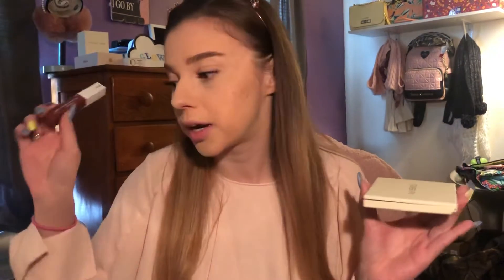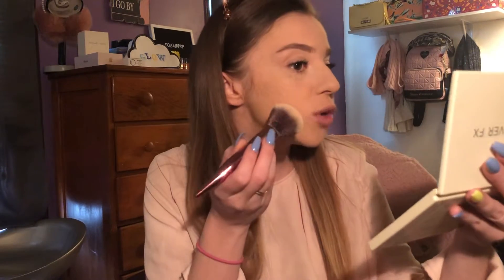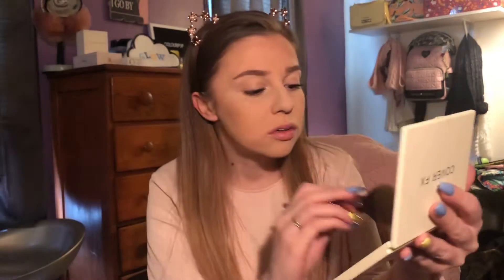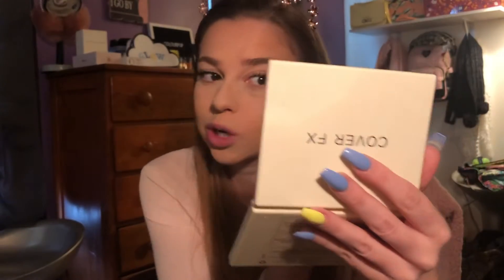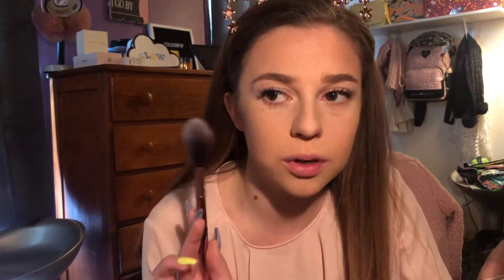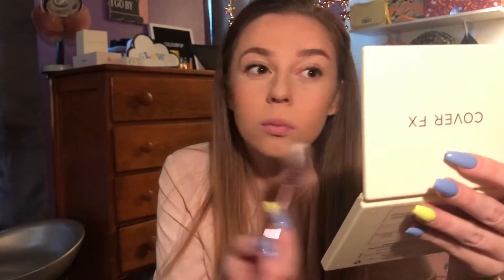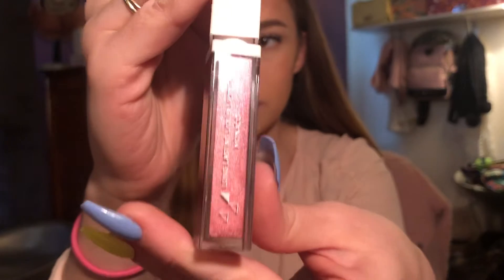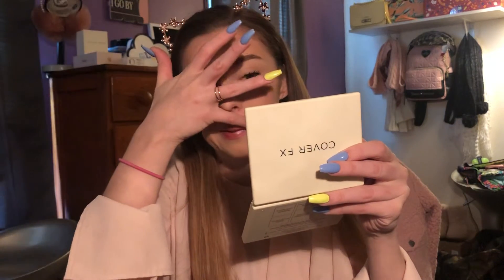Boxycharm is it worth it? Let me work it try-on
Thank you guys for checking out my boxycharm March try on.
Be sure to check out my 3 winner giveaway down below👇🏼